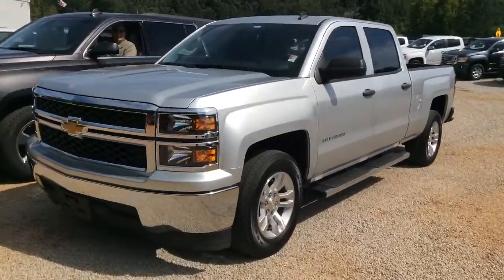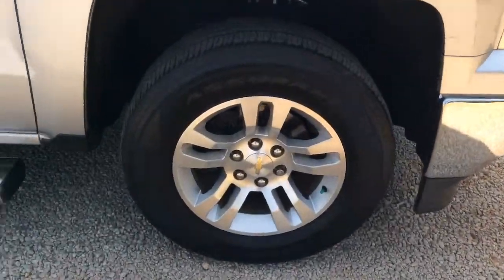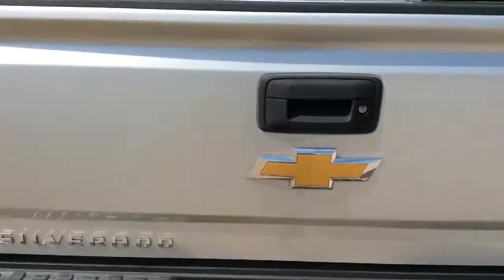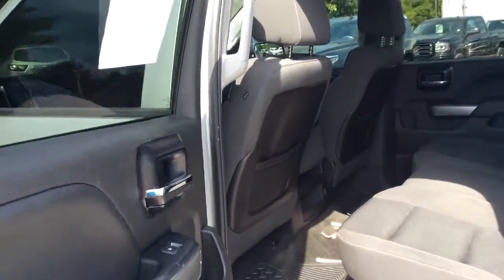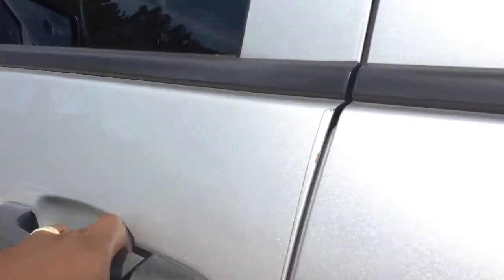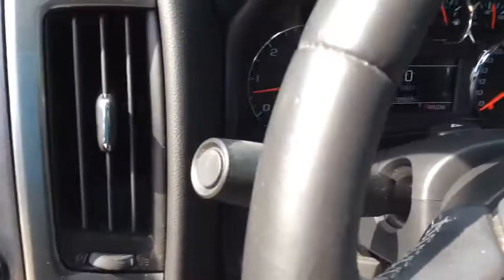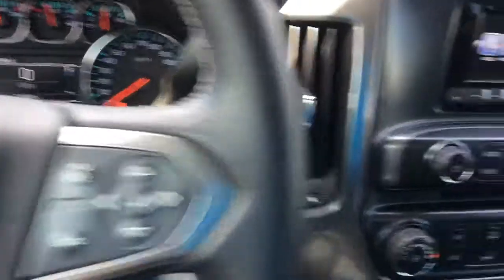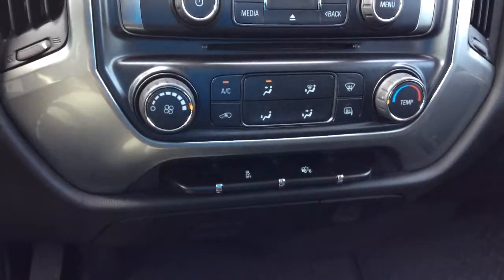Carol 2014 Silverado